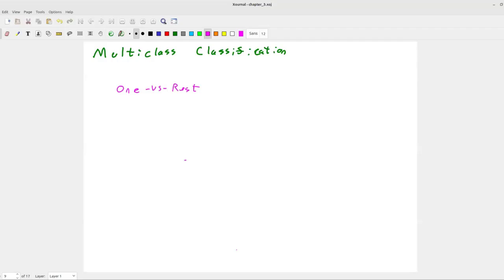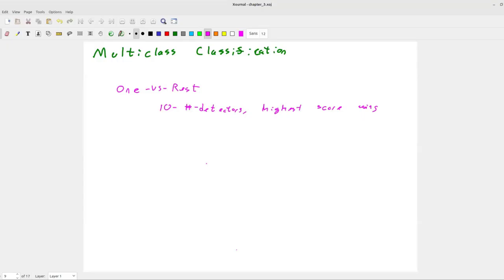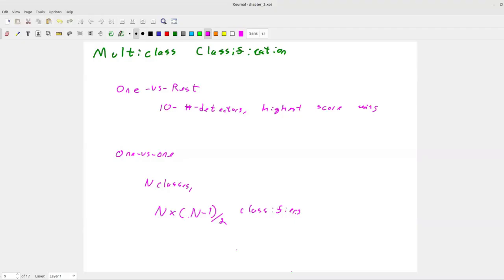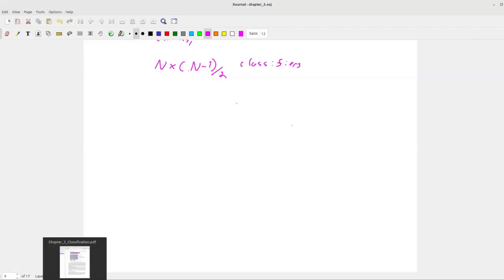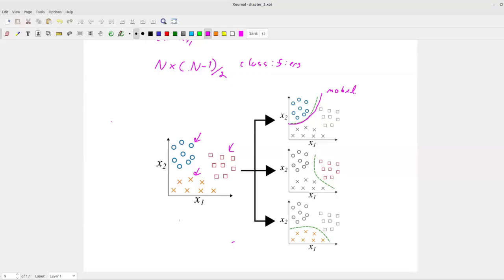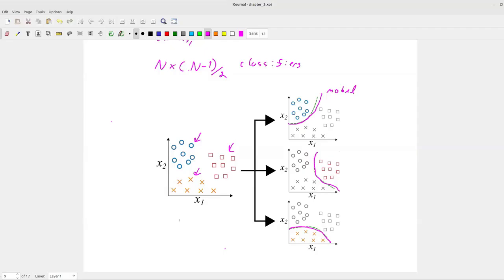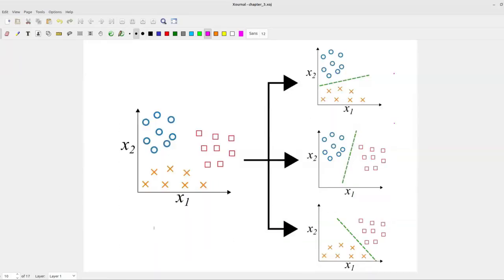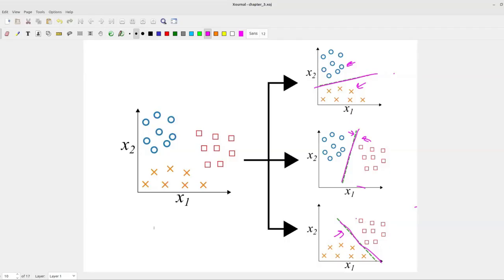Machine Learning Lecture #32 - Section 4.4 - Multiclass Classification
Machine Learning Lecture #32 - Section 4.4 - Multiclass Classification - from the text "Machine Learning for Engineering Problem Solving". A lecture delivered by Austin Downey.